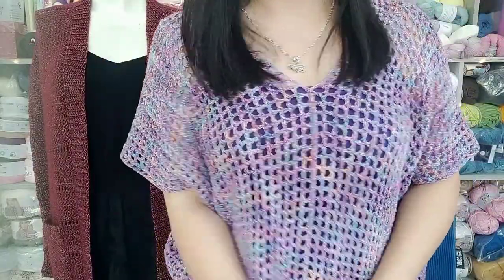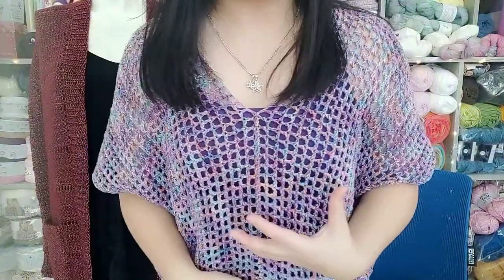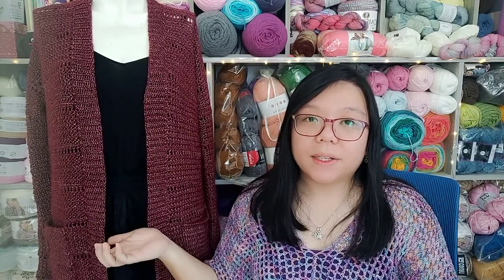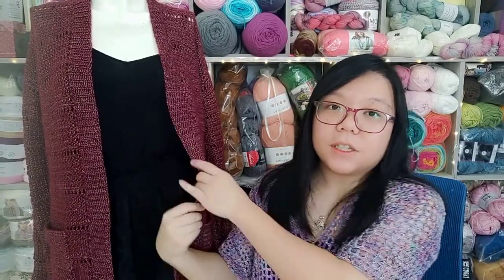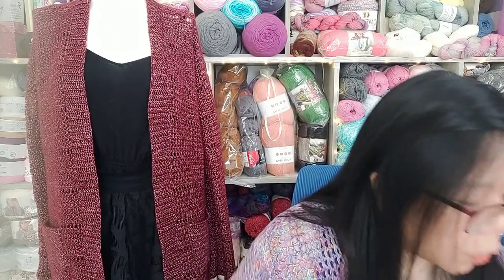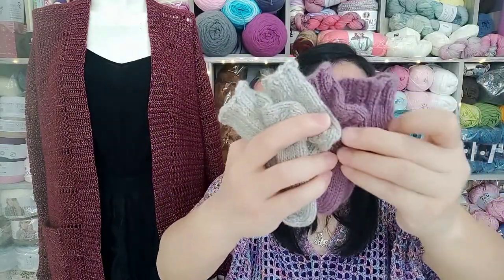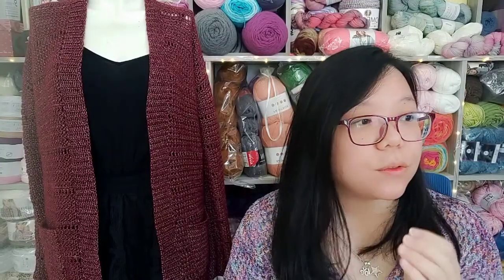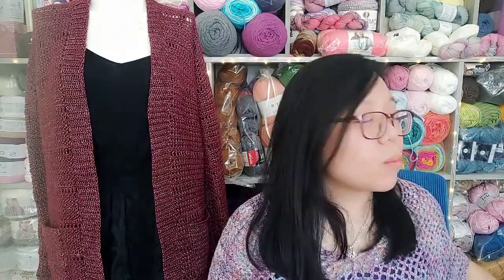Project Yarn Talk #6 - Some sweaters, some socks!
Hi Guys
How are you doing? You can find the link which i have talked about in the video below:

Tamiwicolors Etsy Shop, link
Etsy yarn seller

Open Cardigan, you can find the yarn in the below link from Ali Express

Also check out my instragram, where i upload most of my WIPs, FOs and etc.

Love,
Sharon